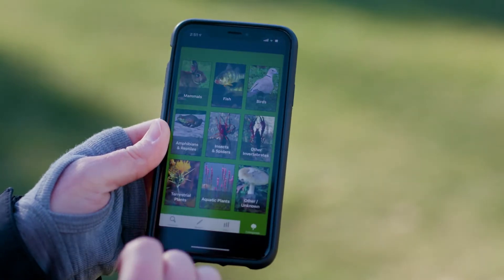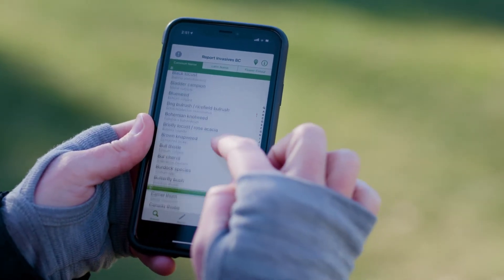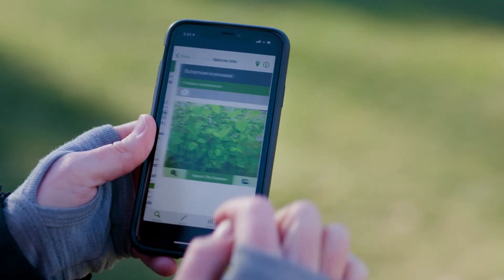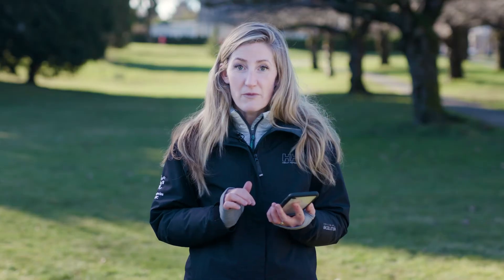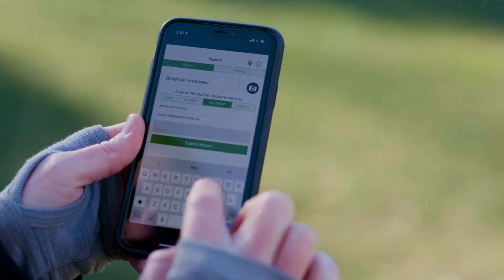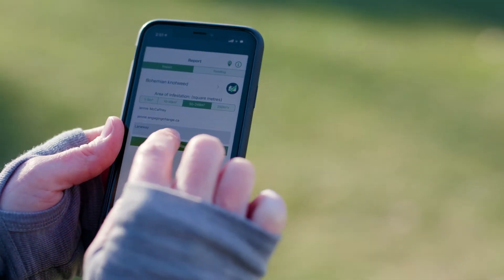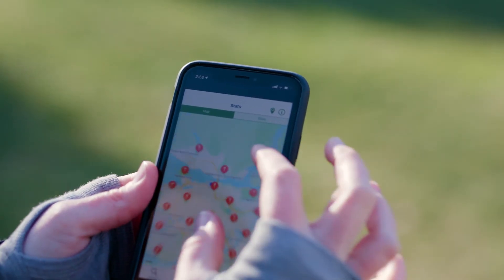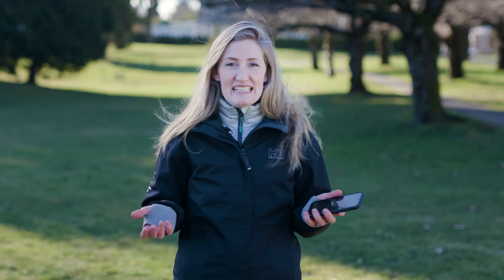Report Invasives BC App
It's easy to report suspect invasive species using the Report Invasives BC app.